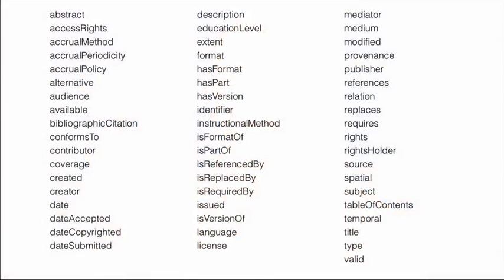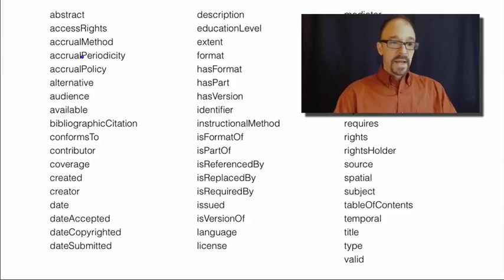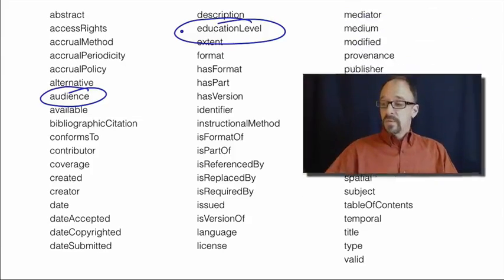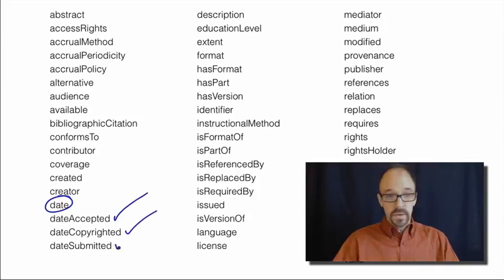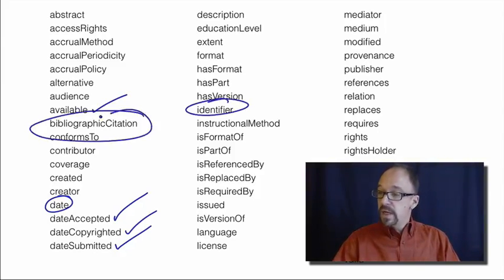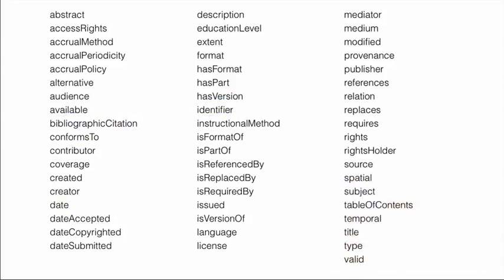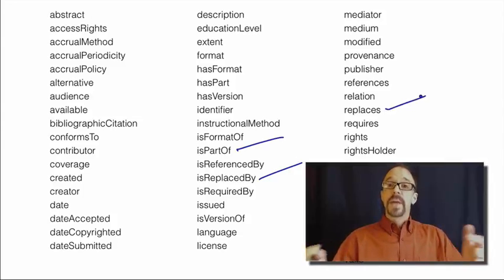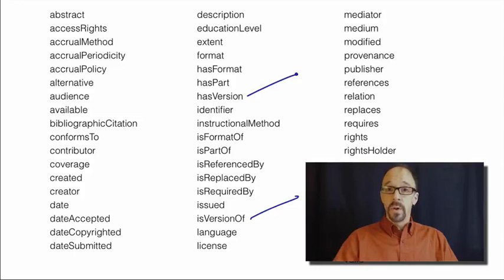Metadata MOOC 2-9: DCMI Terms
Metadata MOOC
Unit 2: Dublin Core
Video 9: DCMI Terms